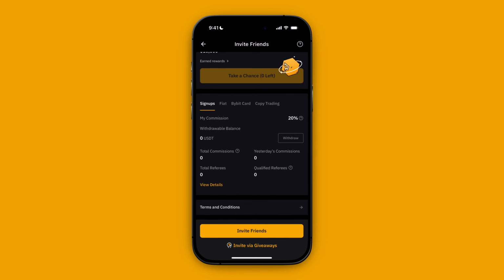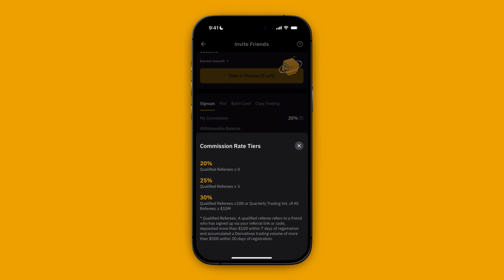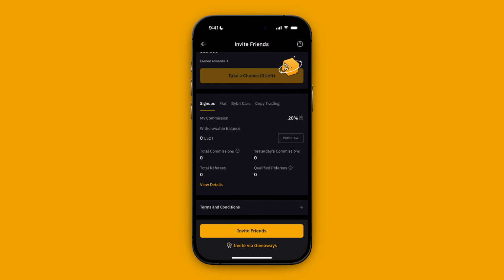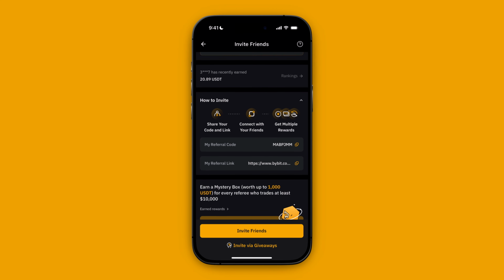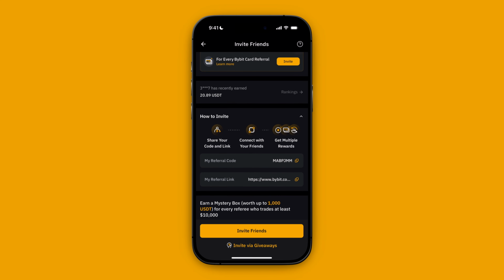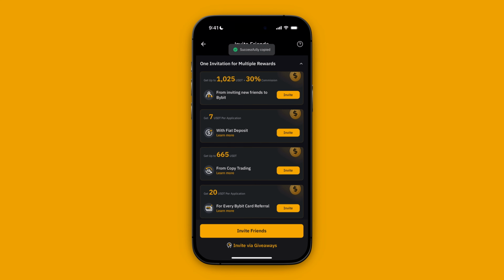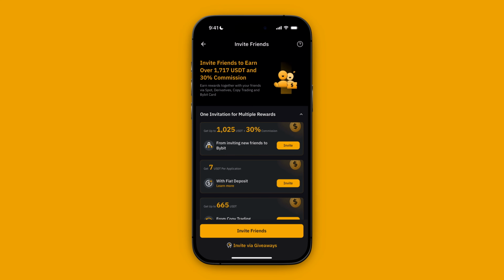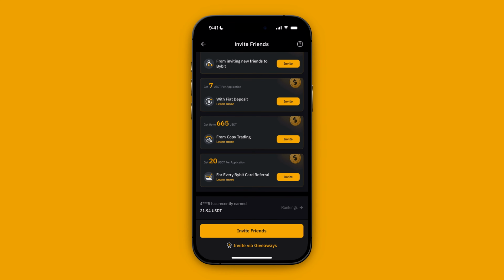How to Refer Friends in ByBit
In this video, I'll show you How to Refer Friends in ByBit.